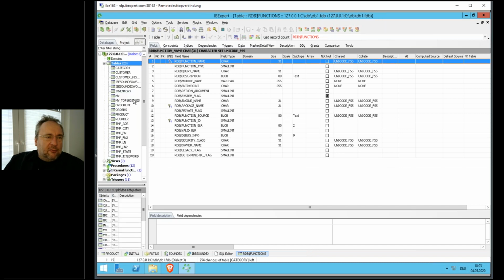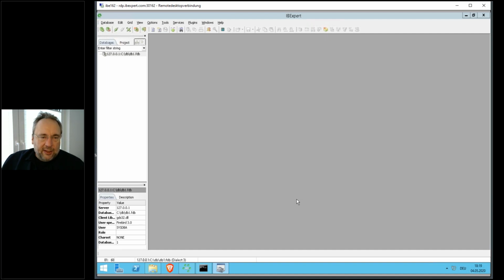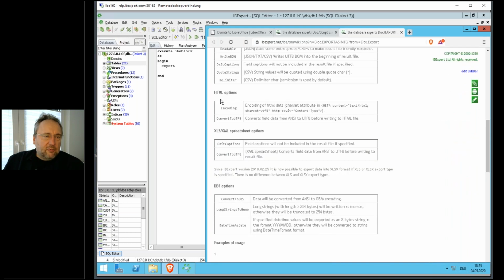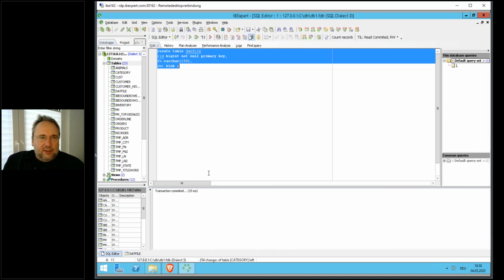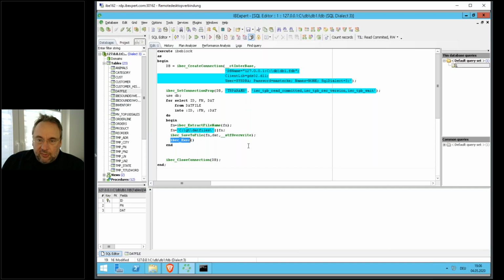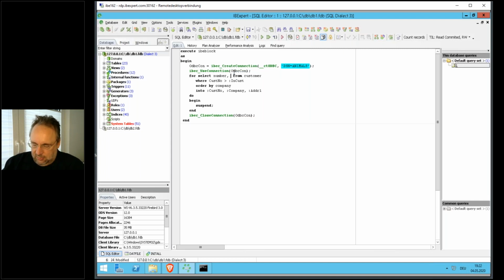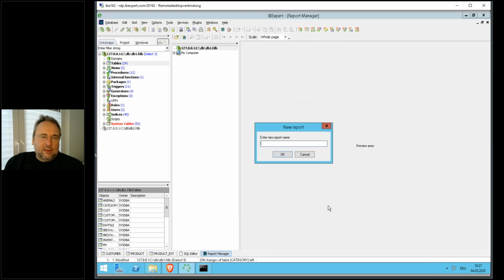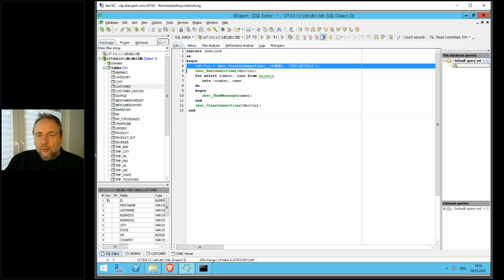IBExpertFirebirdGetTogether20200504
Data import
Data export
Automate scripts with IBEBlock